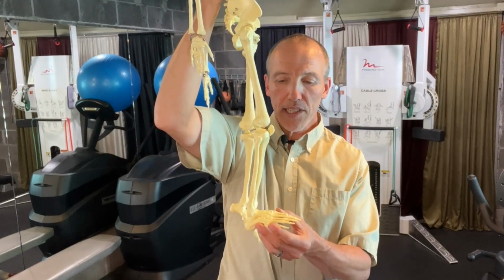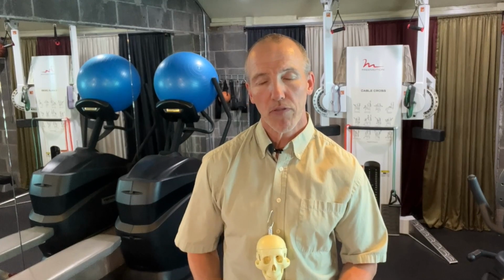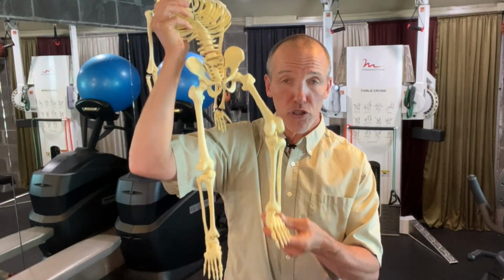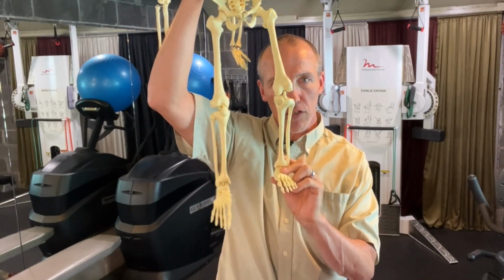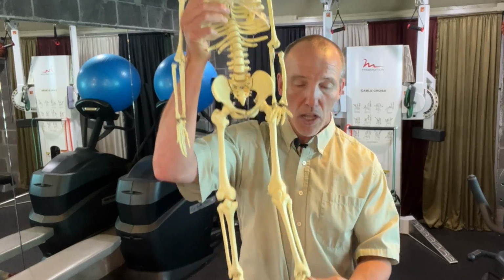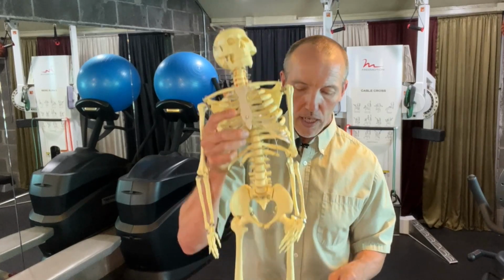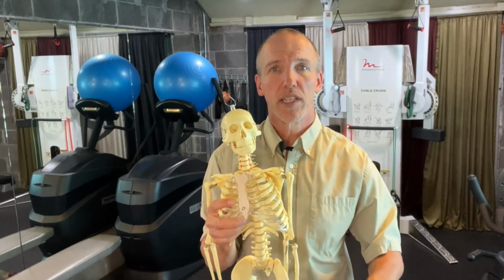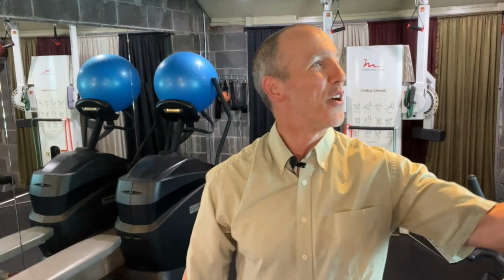Best Running Shoes for Flat Feet: Tips to Reduce Pain & Improve Comfort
Do you have flat feet and wonder if you need special running shoes? In this video, I, Rick Olderman, physical therapist and author of Pain Patterns: Why You Are in Pain and How to Stop It, help you find the best running shoes for flat feet and explain how they can reduce foot pain, prevent injuries, and improve comfort.

This video is perfect for anyone with flat feet, overpronation, or conditions like plantar fasciitis. You’ll also learn:
How flat feet impact running mechanics and contribute to pain
A simple test to determine if foot and ankle pain is caused by a flat arch
Effect of femoral retroversion and femoral anteversion on foot mechanics
Tips to avoid foot, ankle, and knee pain while running

Whether you’re a casual jogger or a seasoned runner, finding the right shoes for flat feet can make all the difference in your comfort and performance.

Search My Channel for other Tips and Tests